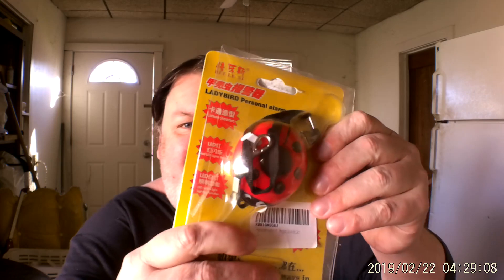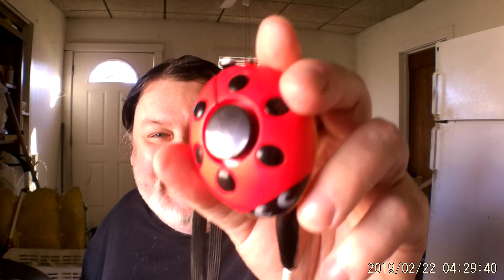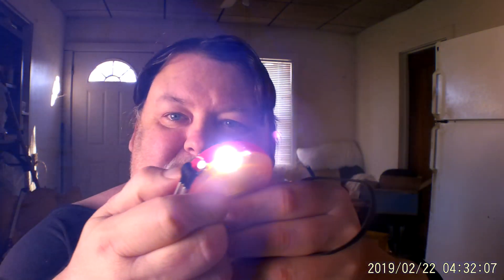It a LadyBird !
Whewwhewwheww